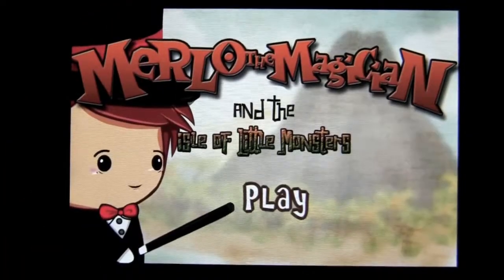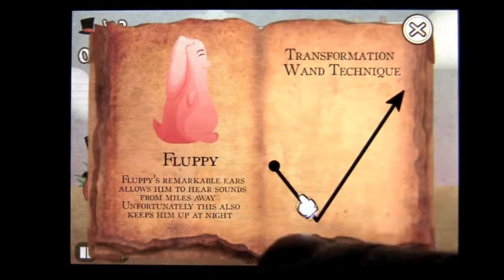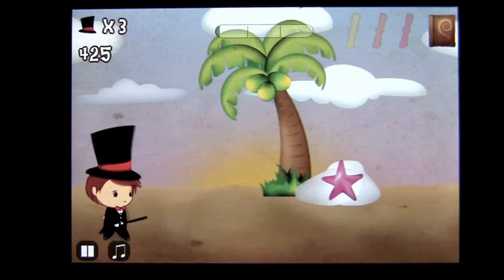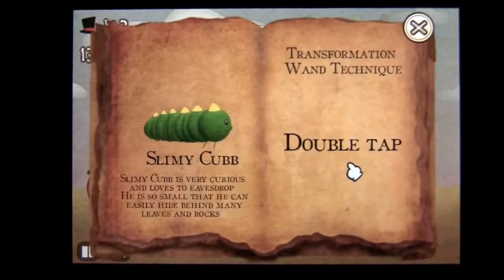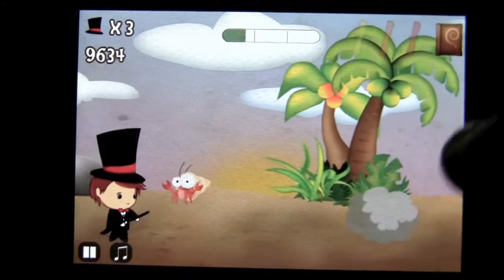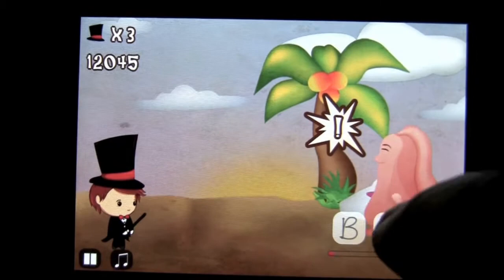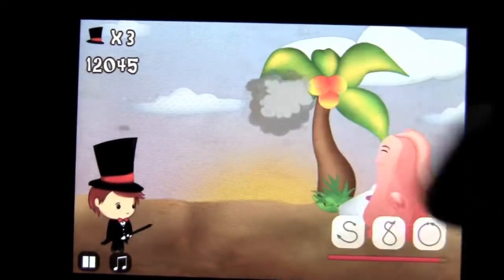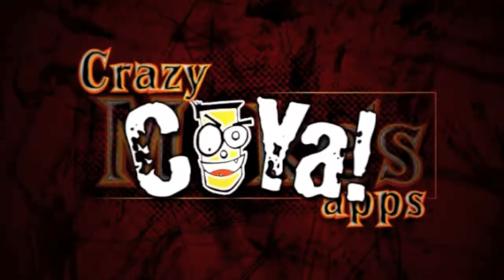Merlo The Magician iPhone App Review - CrazyMikesapps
Merlo the Magician: Isle of the Little Monsters iPhone App Details
Title: Merlo the Magician: Isle of the Little Monsters
Price: $0.99
Size: 17.4 MB
Category: Games
Developer: Kooapps
Store: iTunes App Store

Merlo the Magician: Isle of the Little Monsters iPhone App Developers Description

You've always imagined becoming a master magician and embarking on a mysterious adventure...

Accompany Merlo, a boy who dreams of being a magician, on his spellbinding journey across an enchanted island. When his dreams become reality and he finds himself gifted with the talents of transformation, he makes his way across a strange island filled with whimsical creatures. How long the gifts will last, no one can be sure, but Merlo is determined to make the most of it, delightedly mastering new spells and perfecting his wand technique.

Navigate through a dreamy world with lush backdrops and brimming with charming monsters as you learn new wand gestures and achieve magic mastery. Pick up your wand and prepare yourself for the adventures that await you and Merlo...

FEATURES
- Simple yet satisfying side-scrolling adventure about magic & exploration
- Encounter adorable monsters set against an imaginative, ever changing background
- Unlock magic scrolls and add to your spell book with various abilities to master
- Climb the Magicians' illustrious ranks on both local and global leaderboards
- Game Center enabled with hidden achievements to unlock

- Any questions or suggestions?
- Any problems/crashes?

Become a fan of Merlo the Magician on Facebook!

Please write us a review : ) We value your thoughts and appreciate all feedback. Thanks!

What's new

Fix a bug where it's possible to transform the monster with the wrong gesture.